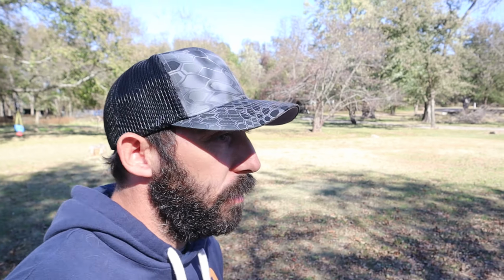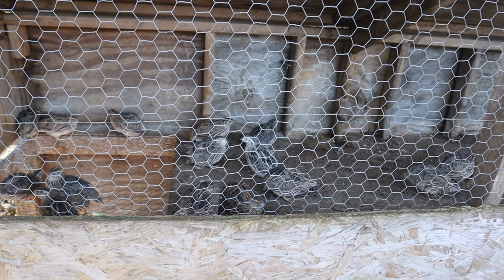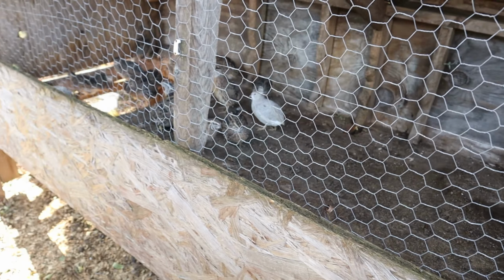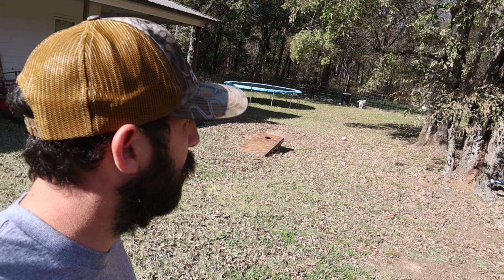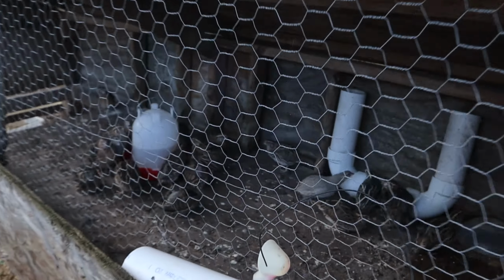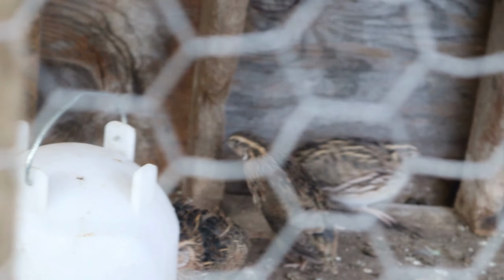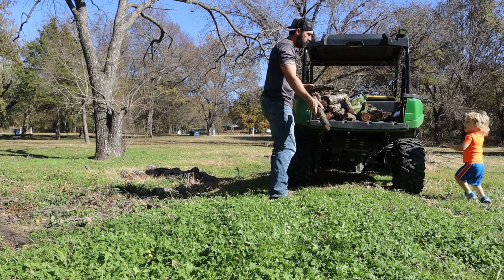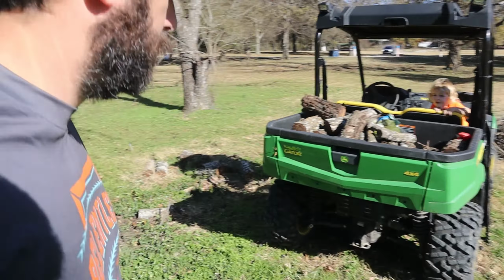WHAT DID HE DO NOW? THIS HAPPENED AT THE WORST TIME POSSIBLE!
Hey guys welcome back to another video. Hunter cut his finger on some glass and had to get medical attention. Thankfully it was as bad as we thought. It just bled a ton. Big thanks to @stokedlivin for coming over and helping me cut up that tree. Lindey is thankful for it. God bless!